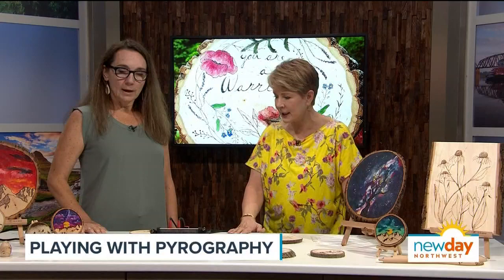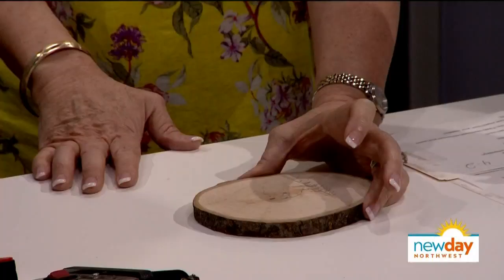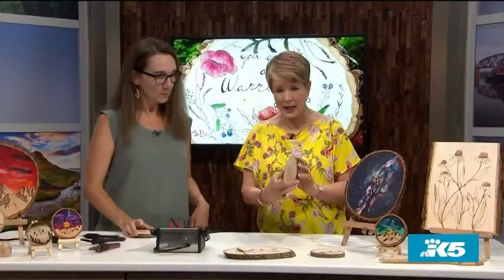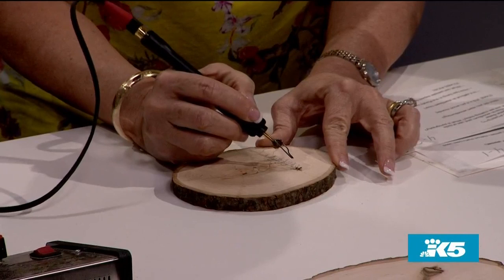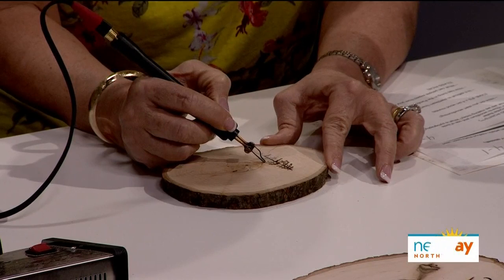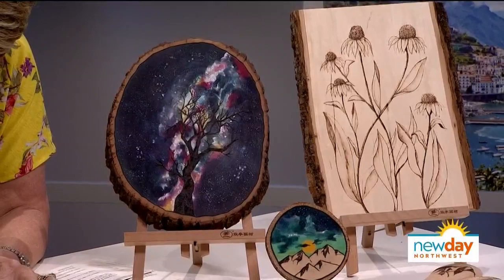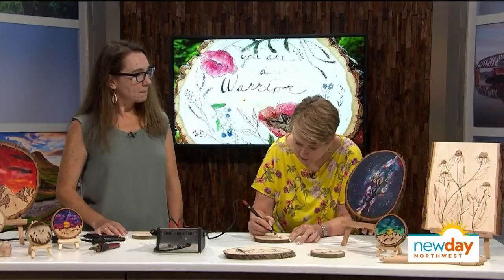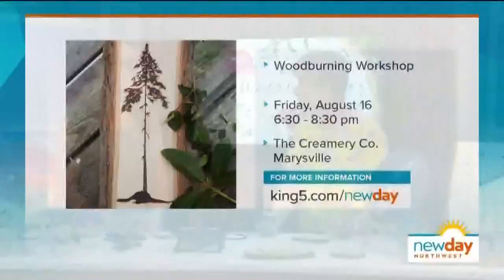Snohomish artist plays with fire - New Day Northwest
With the art of Pyrography, Crystal Bailar combines her love for nature with her skill for wood burning to create some beautiful and unique pieces.